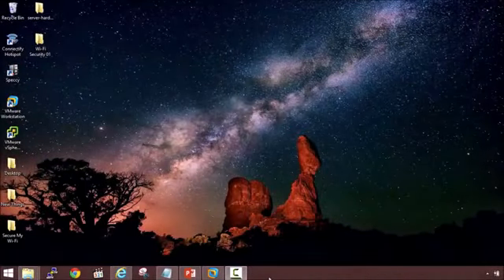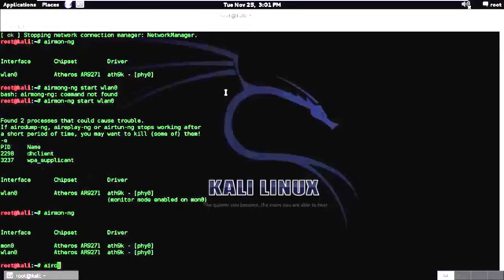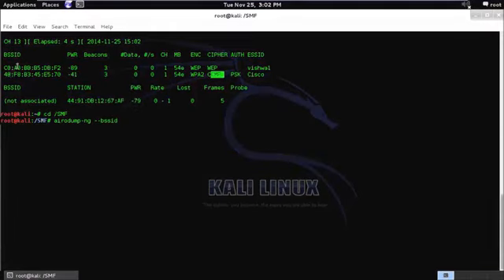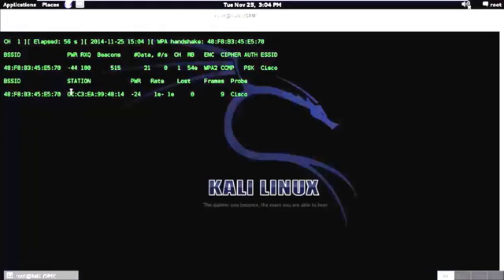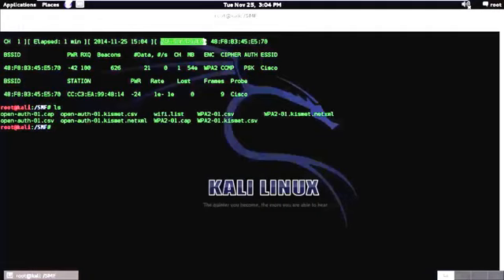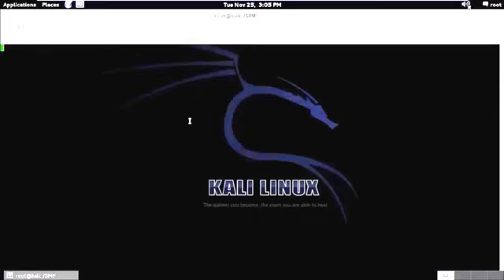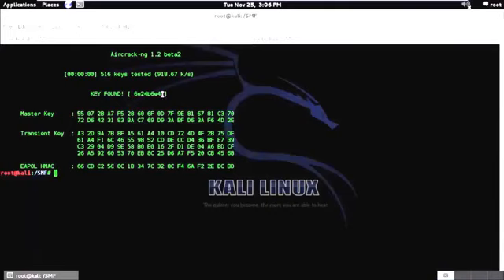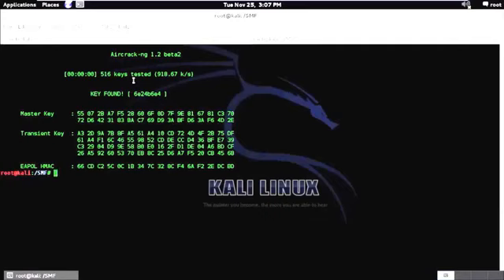Cara bajak fasword wifi orang lain dengan mudah sukse 100%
like dan share untuk kabaikan